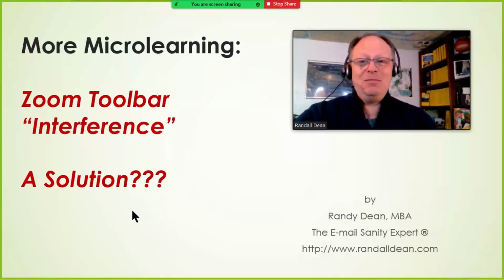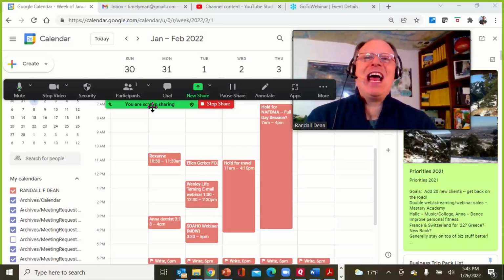Ending Zoom Control Bar "Interference" When Screen Sharing - A Microlearning Video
OK, hi everyone.  First, I want you to know, the audio on this video is a touch glitchy (I did a GoToWebinar on top of a Zoom to record this), but stick with it if you use Zoom regularly, especially if you actively do screen sharing.  Have you ever had your Zoom control bar get in the way of what you are trying to show on your screen?  This will show you how to make that a "non-problem" 'from this point forward -- I didn't know I could do this until yesterday!  Hopefully I'll save you the same struggle/frustration when presenting and screen sharing.